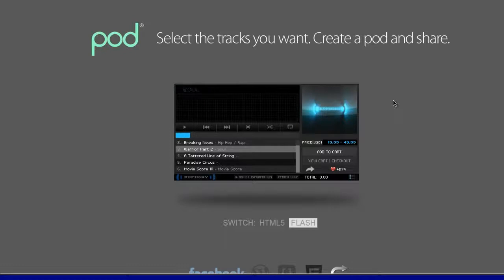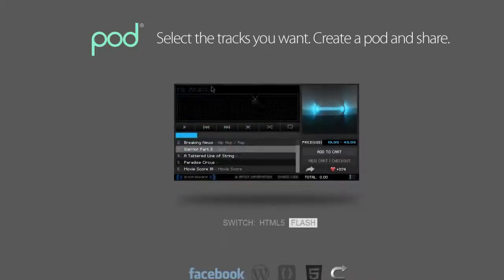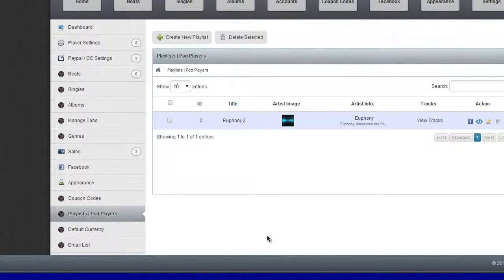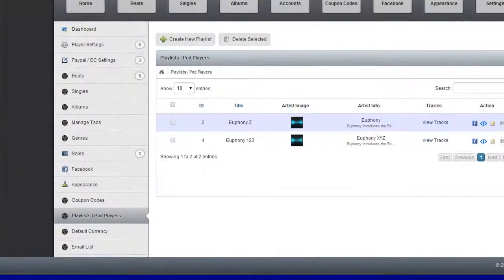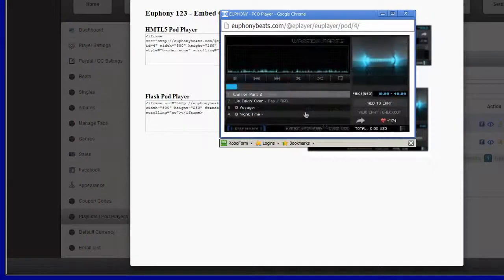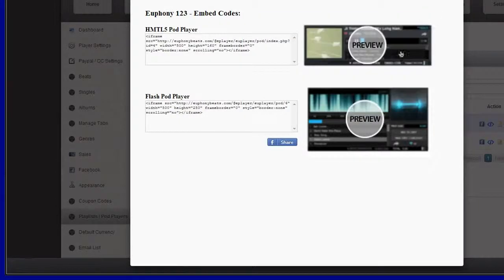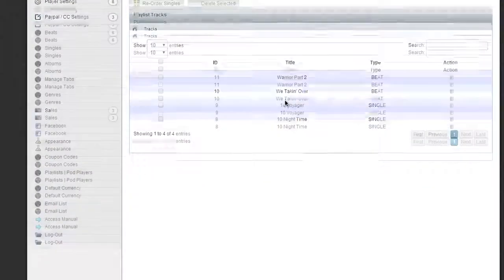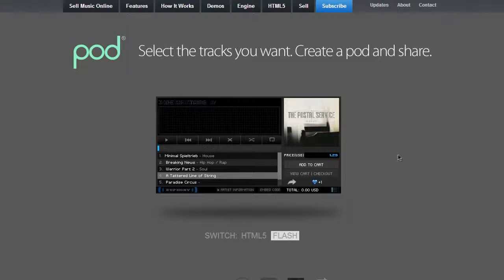Pod Players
Soundgine Introduces Pods. Pods are a great way to showcase just specific tracks from your music library. You can also add Pods to your Facebook status.

Pods may be small are are full e-commerce carts. Just plug in your Paypal, 2checkout or Authorize.net details are start selling.